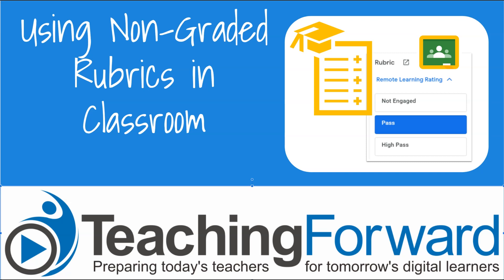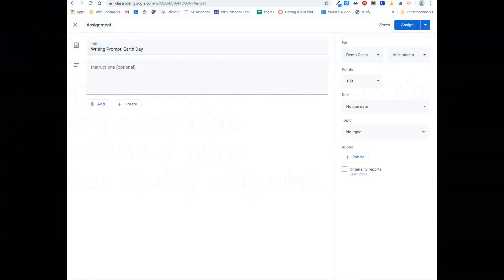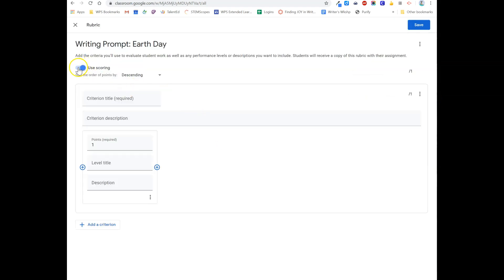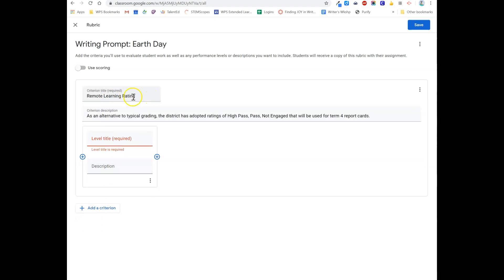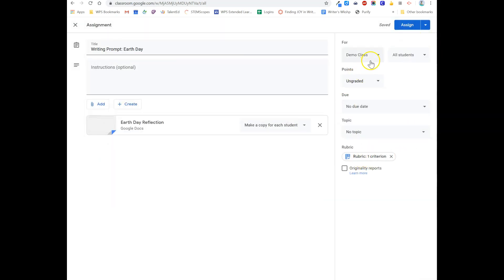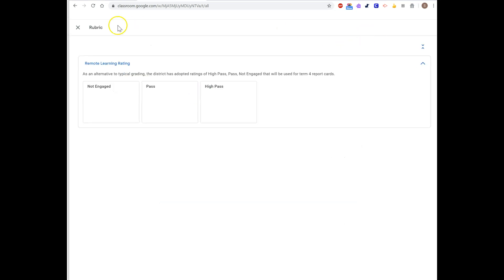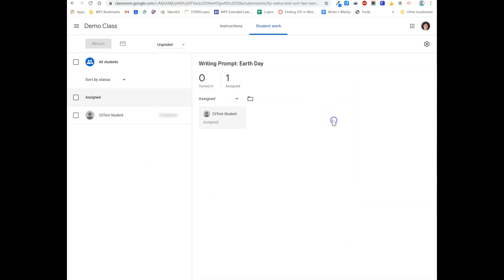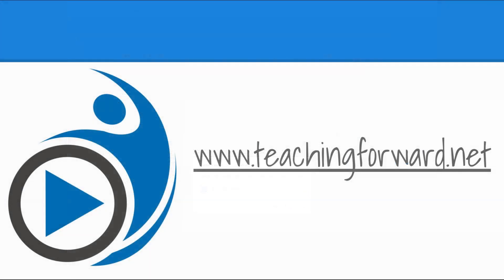Using Ungraded Rubrics in Google Classroom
Add rubrics without point values to provide qualititative feedback without grades in Google Classroom.